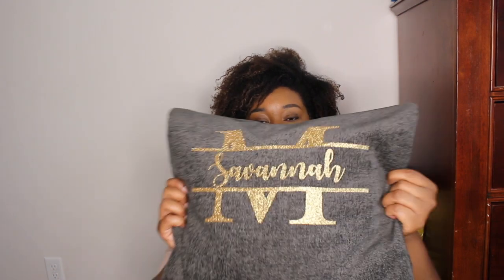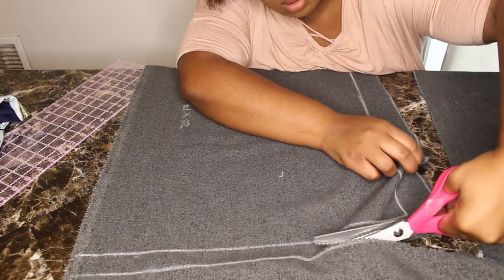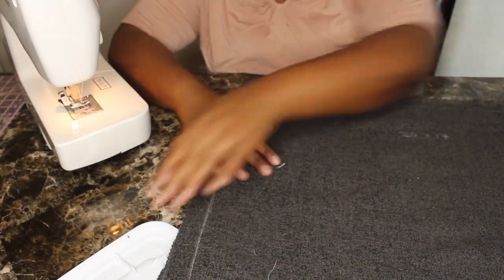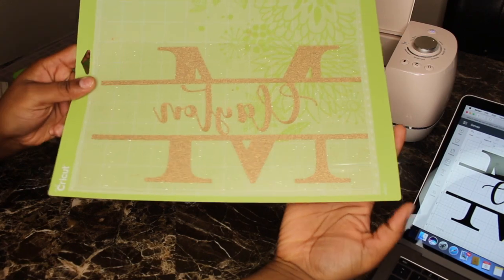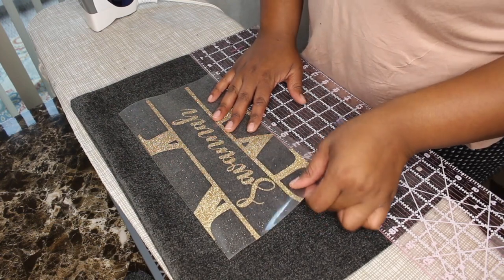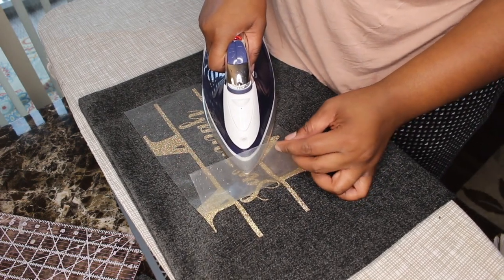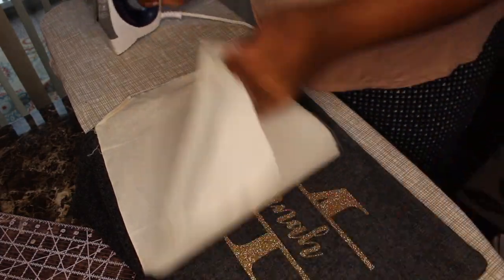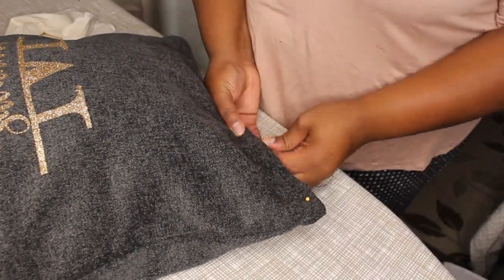Personalized pillow with CRICUT IRON-ON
$$$$$$ SAVE MONEY WITH MY CODES $$$$$$$
GLOWFORGE

MYETSY SHOP WEEK24
Etsy Shop

In this Video I will show you how to create a pillow and use Cricut Iron-on.